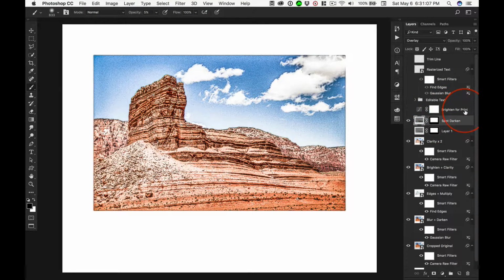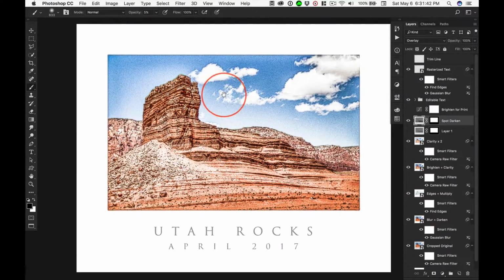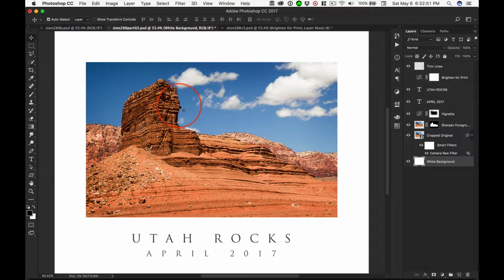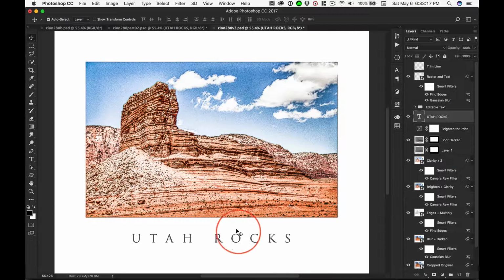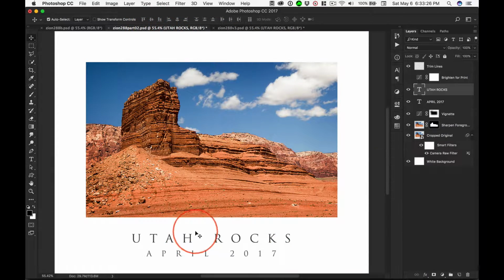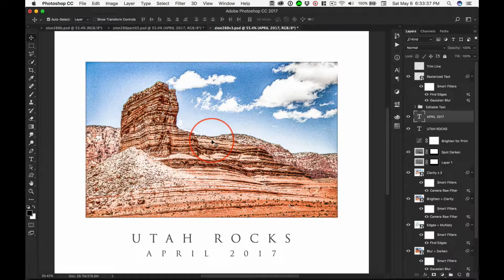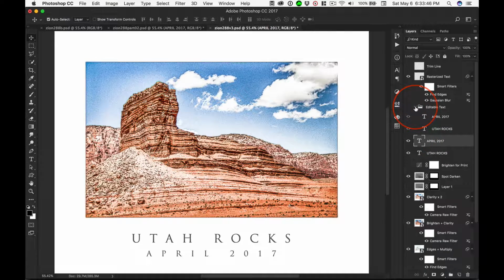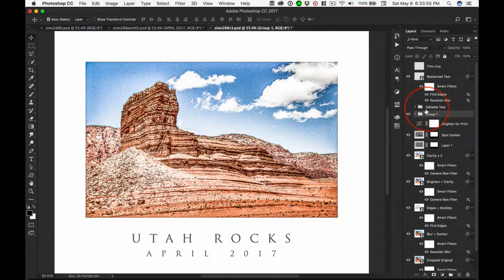Print Strategies Part III: The Drag and Drop Text Trick